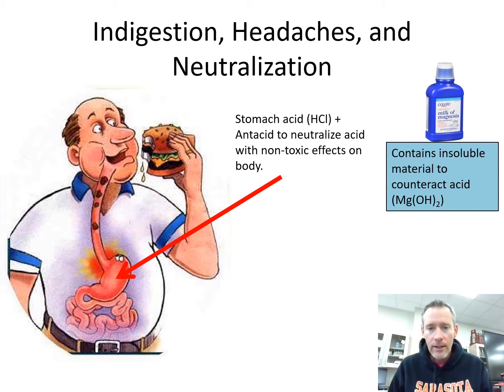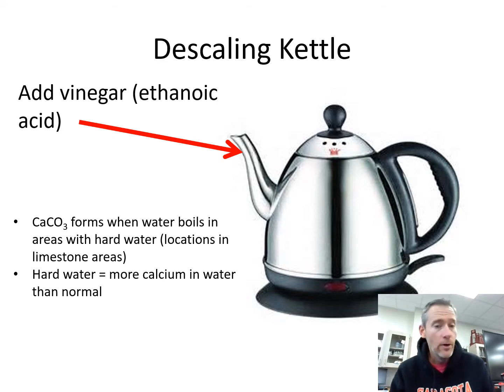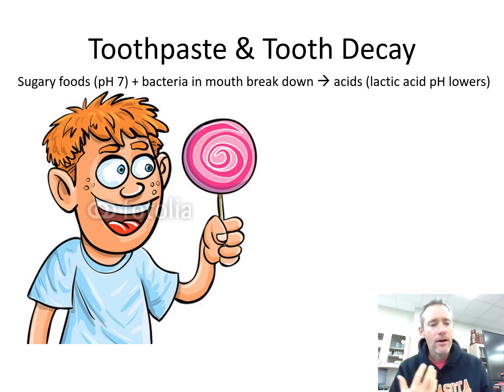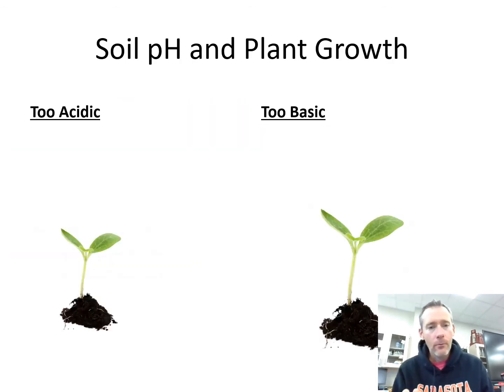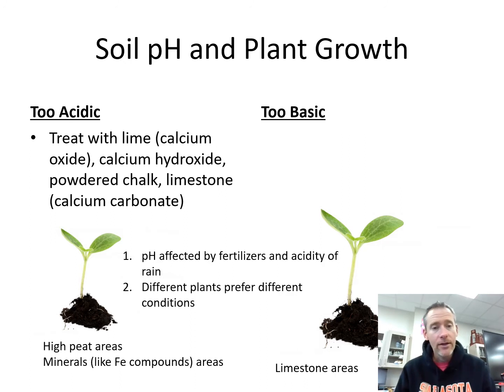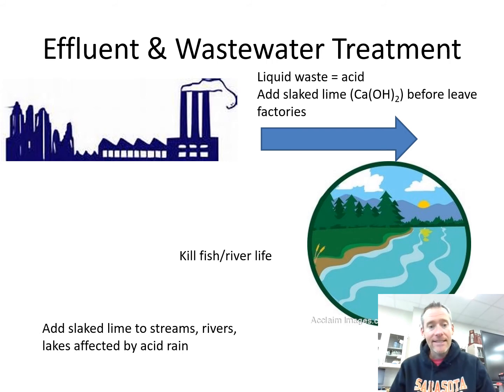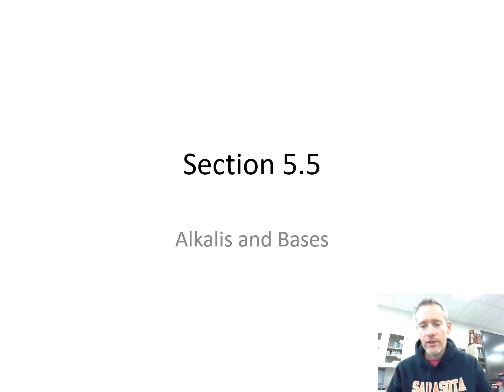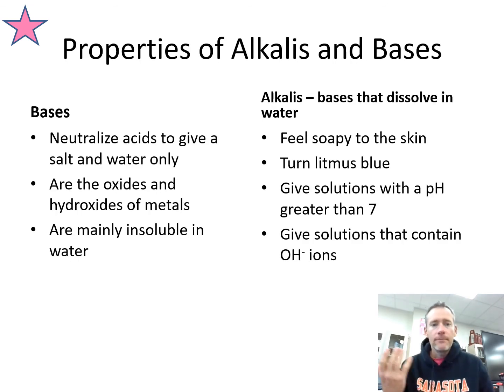Chapter 5.4 and 5.5 Notes Lecture